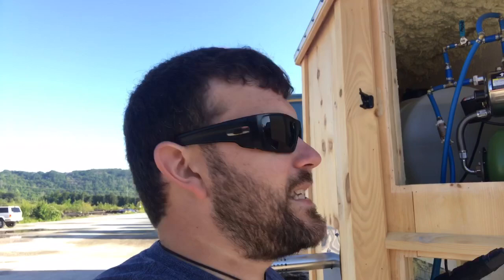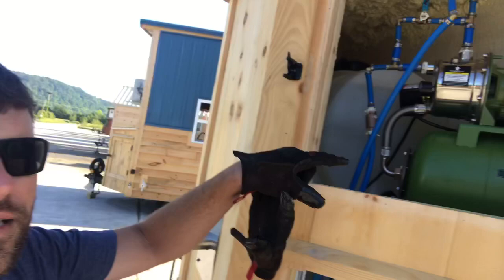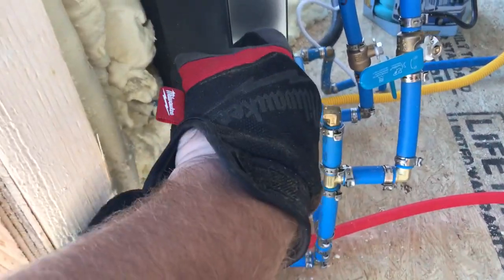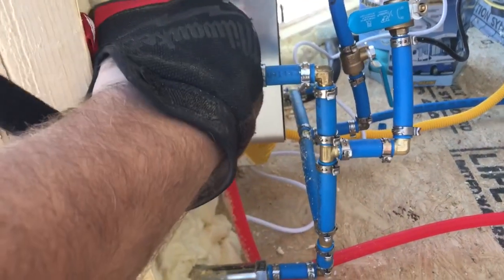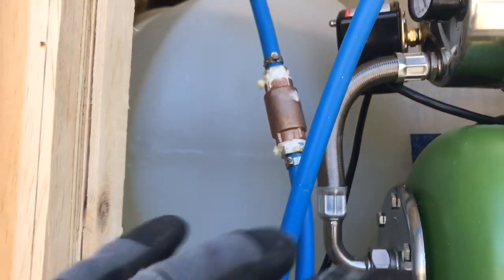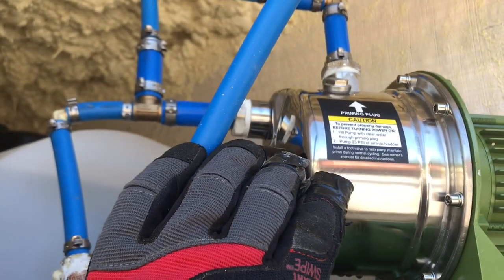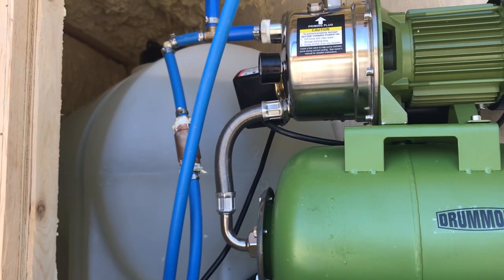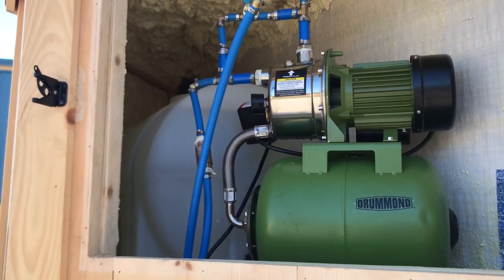A simple off grid water setup for tiny homes or larger homes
If you would like to help support 7 Trumpets Prepper channel via PayPal

In this video I demonstrate a very simple off grid water setup on a tiny home that can be scaled up for a larger home off grid. If you are looking for a tiny home make sure